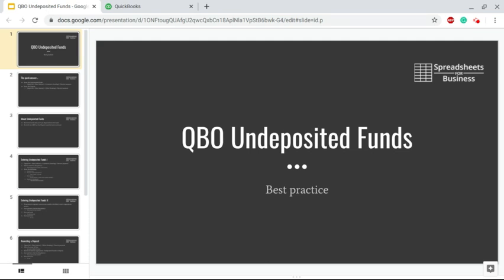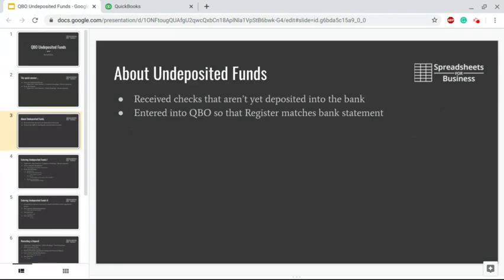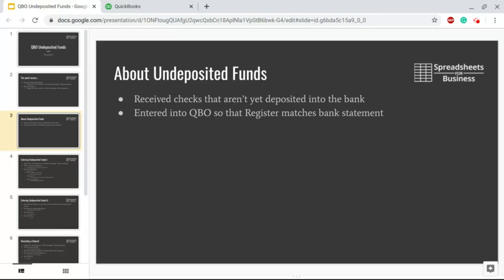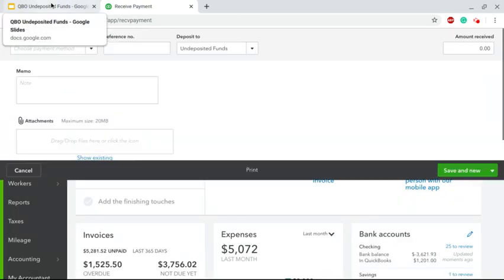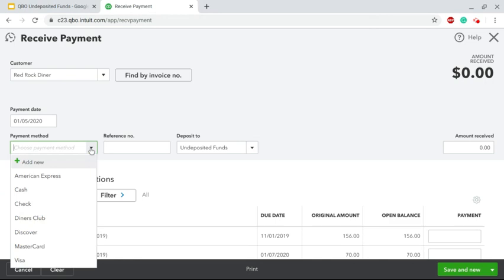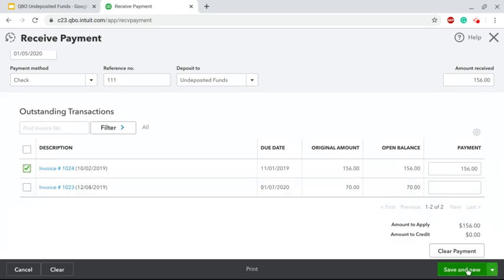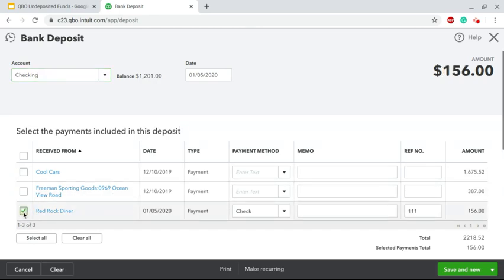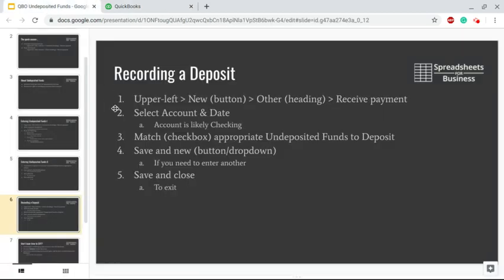Best Practice for Undeposited Funds in QuickBooks Online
-Enter the Undeposited Funds
Upper-left ► New (button) ► Customers (heading) ► Receive payment

-Enter the Deposit
Upper-left ► New (button) ► Other (heading) ► Receive payment